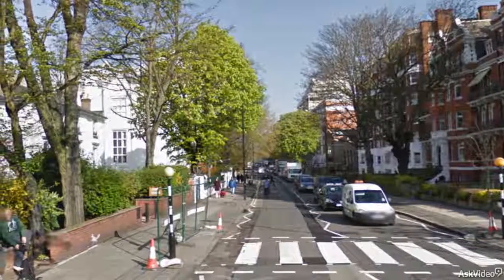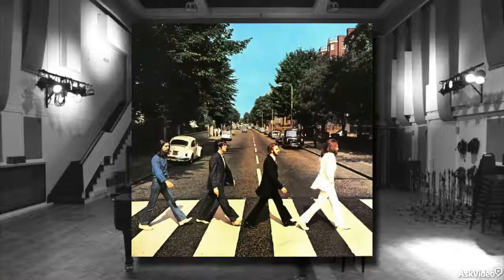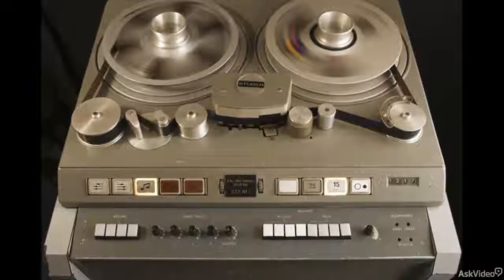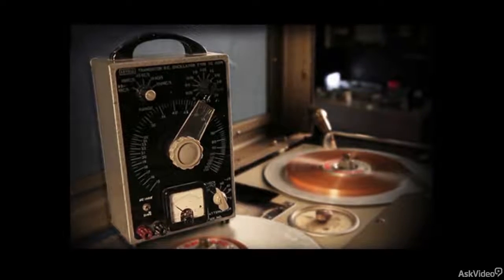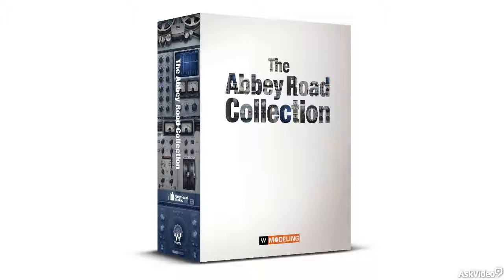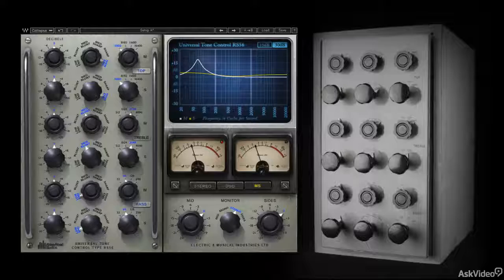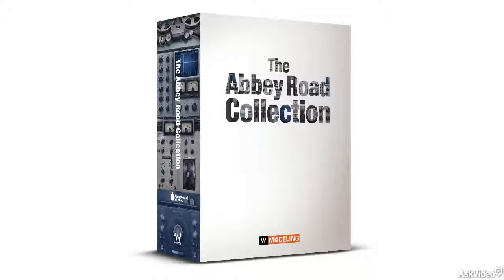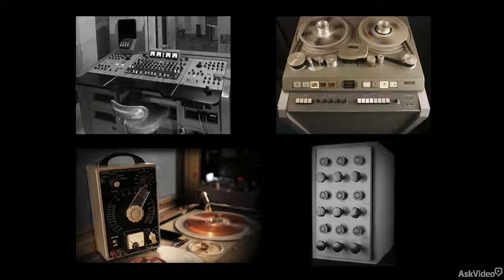1 Abbey Road History & Background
abbey rod wave plugins anlog plugins daw